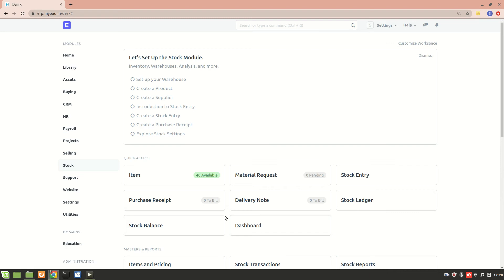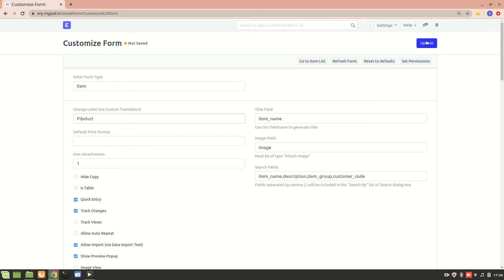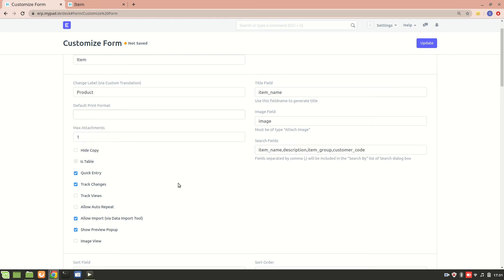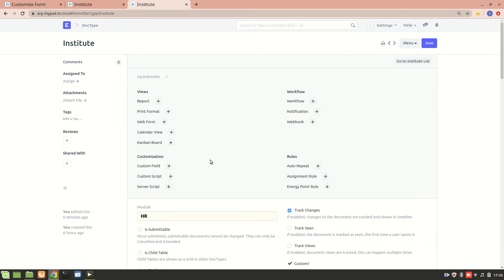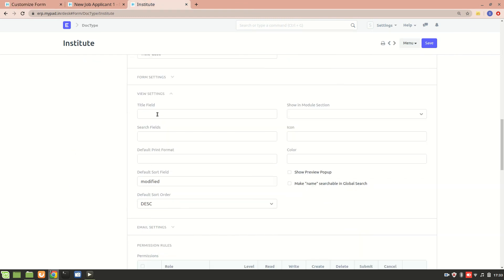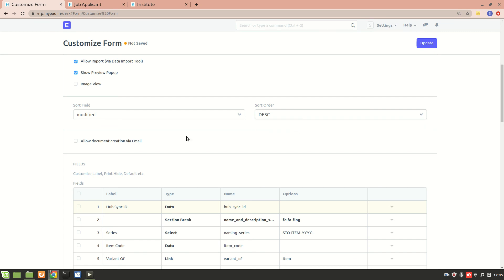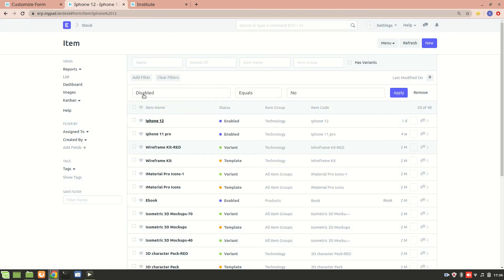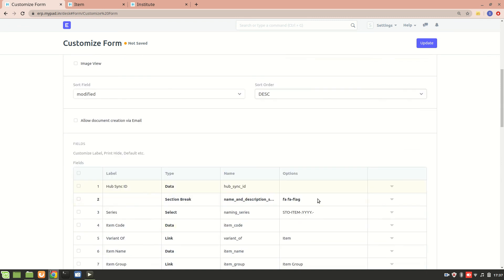Customize Form in ERPNext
This video contains a detailed explanation about custom form in erpnext.
Max Attachment in Custom Form indicates maximum number of attachments that could be added to a DocType.